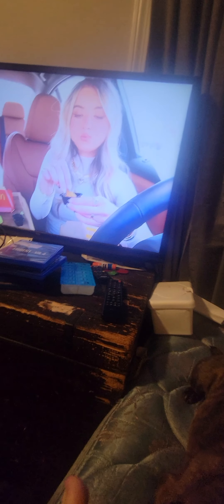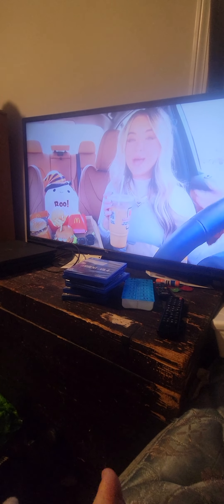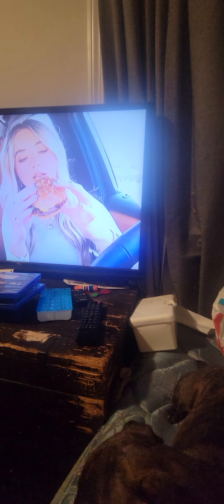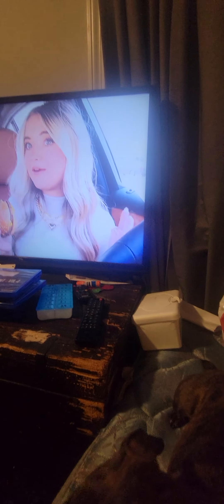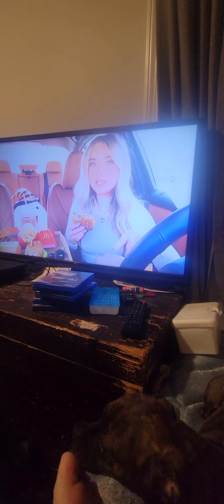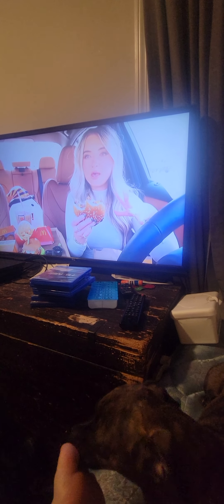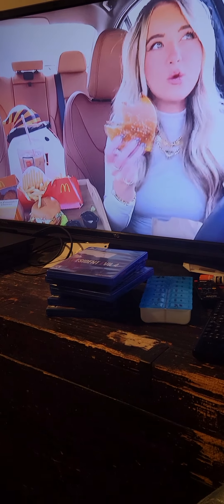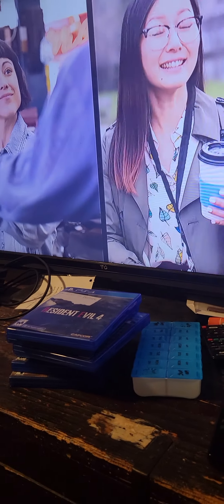October 23, 2023